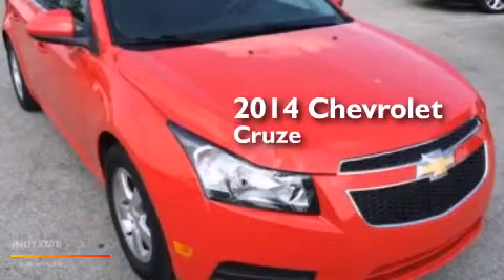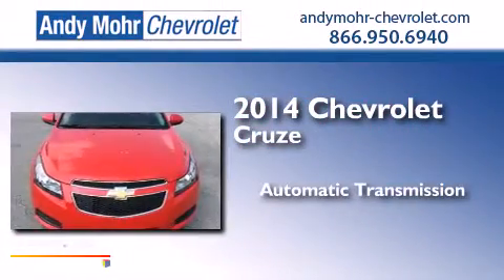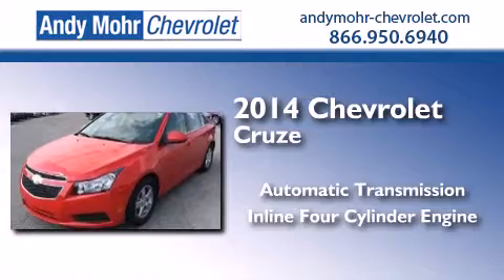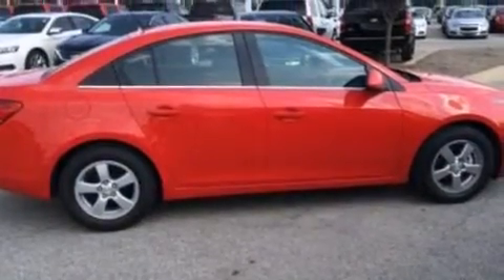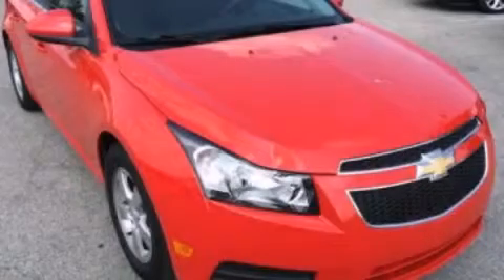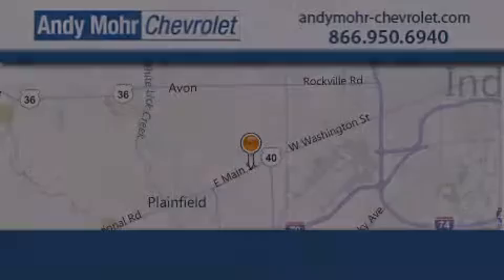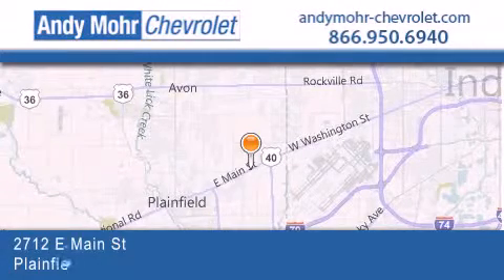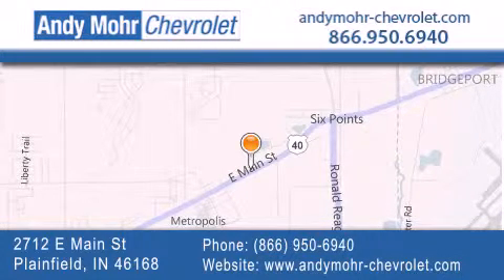2014 Chevrolet Cruze Indianapolis IN 46168 PC4721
We've been honored to serve the Plainfield IN area , we promise that your experience at our dealership will exceed your expectations ! Year : 2014 Make : Chevrolet Model : Cruze Engine : 1.4L I4 16V MPFI DOHC Turbo Trans . : 6-Speed Automatic Exterior : Red Interior : Jet Black Stock : PC4721 Andy Mohr Chevrolet 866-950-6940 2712 E. Main Street Plainfield , IN 46168